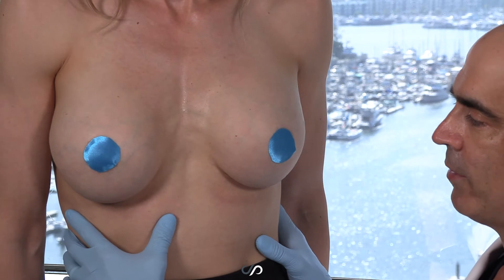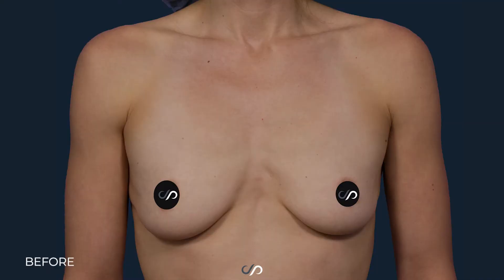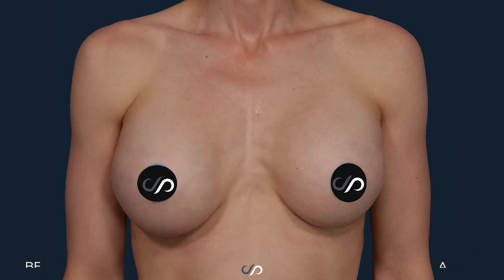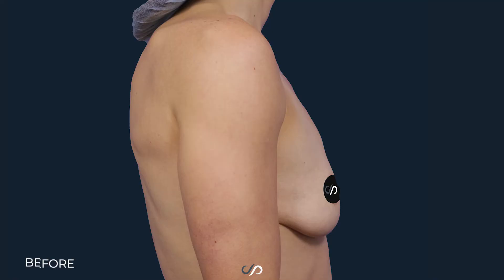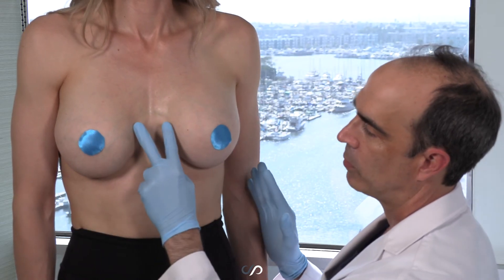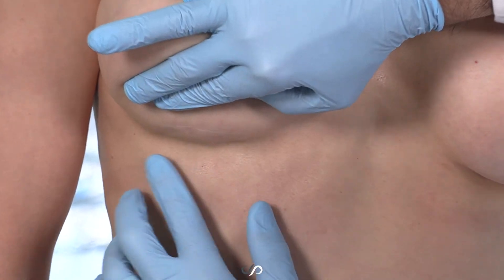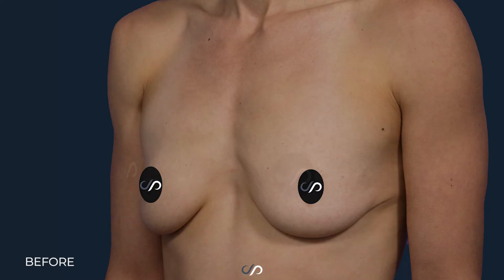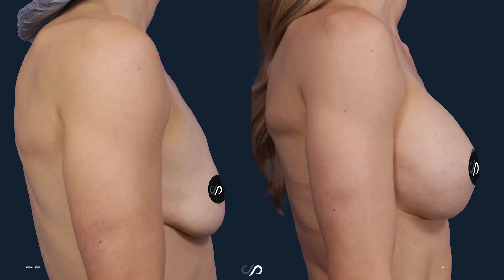Rapid Recovery Breast Augmentation | Los Angeles | Dr. David Stoker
It’s common for female patients to visit us seeking breast enhancements. Our patient was looking to increase the size of her breast as well as improve the shape. She opted for the popular cohesive silicone gel implants, a.k.a., gummybearimplants. We utilized an inframammary incision to precisely insert the implants while leaving minimal scarring to the body. We used our dual-plane augmentation technique for its benefits of restoring perkiness and fullness. We were successful in giving our patient that fullness without looking overdone. She has now succeeded in obtaining a broader chest with fantastic curvature.

Vaginal rejuvenation has become increasingly popular in recent years. Childbirth often causes the vagina to lose its original shape and elasticity. Our vaginal rejuvenation surgeries are designed to improve all aspects of the vagina, returning its youth and vitality. If you’re interested in learning more, please visit us

4640 Admiralty Way #1000
Monday–Friday: 8:30 a.m.–5 p.m